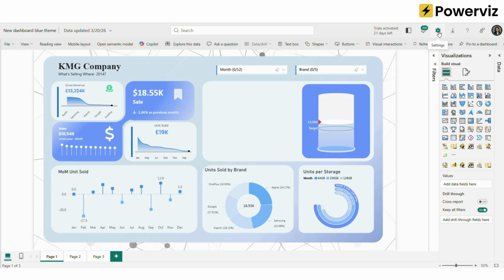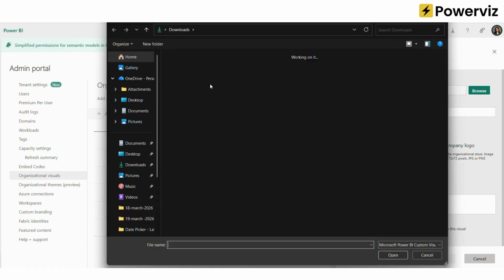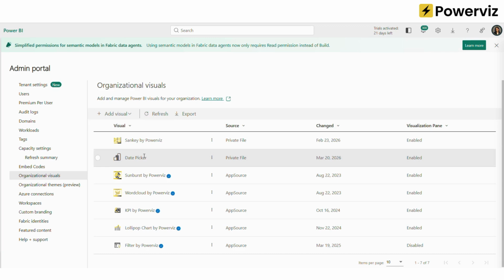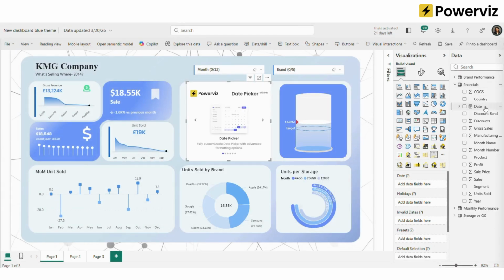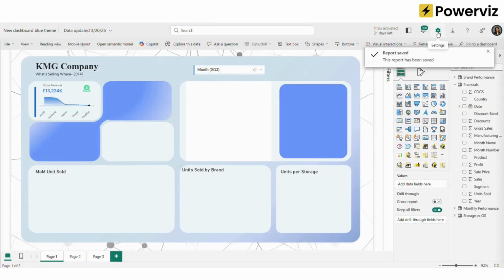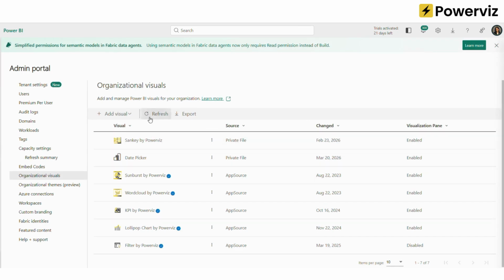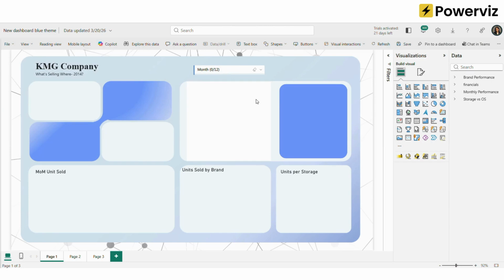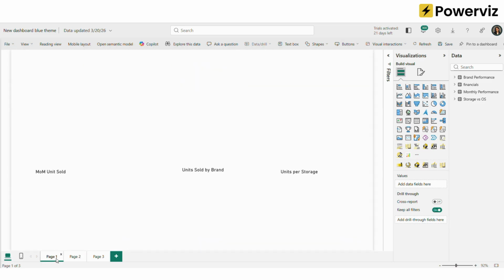Quick Guide: Add/Update Organizational Visuals in Power BI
Learn how to easily add and update Organizational Visuals in Power BI with this quick and practical guide!

In this tutorial, we walk you through the step-by-step process of uploading and managing Powerviz visuals within your organization, ensuring consistency and better governance across your reports.

🔹 What you’ll learn:

How to upload organizational visuals in Power BI
Steps to update existing visuals seamlessly
Best practices for managing visuals across teams

Whether you're a Power BI developer, analyst, or admin, this guide will help you streamline your workflow and maintain standardized reporting.

⚠️Notes-
1- In this video, we have demonstrated with the Powerviz Date Picker visual, but this process applies to all the Powerviz visuals.

2- Once you upload the visual in the Power BI service, it will also be reflected in your Power BI Desktop Report as well.